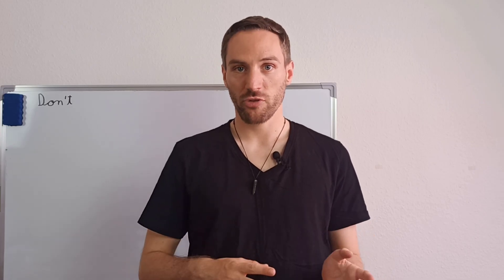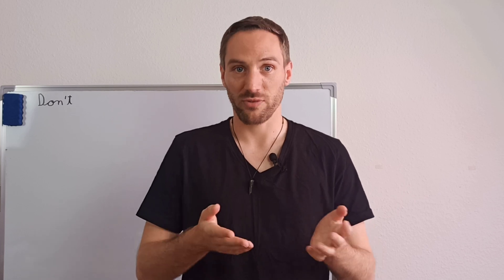From Goliath to David: How Small Language Models Are Revolutionizing AI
Small Language Models have a few advantages over LLMs. Let's dive a bit deeper and look at how they are trained and how SLMs can compete with LLMs.

📣🆓Get this FREE Crypto Beginners Course to protect yourself from Scams, learn how the Market Moves, and more

(The provided links are referrals, which means I'll get a bonus when you sign up through my link and you'll get a bonus as well)

BE CAREFUL OF IMPERSONATORS, SCAMMERS ARE EVERYWHERE! ALWAYS DOUBLE CHECK EVERYTHING